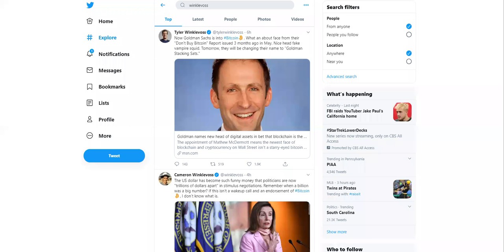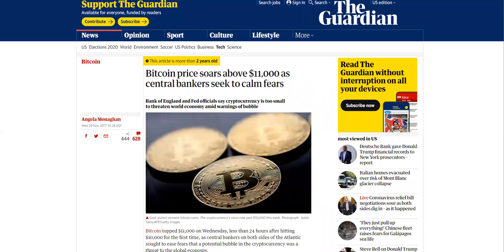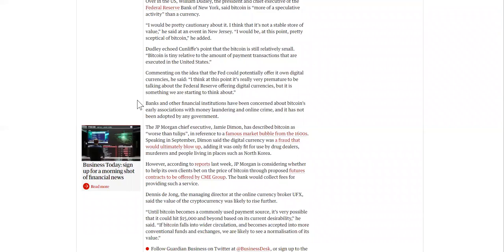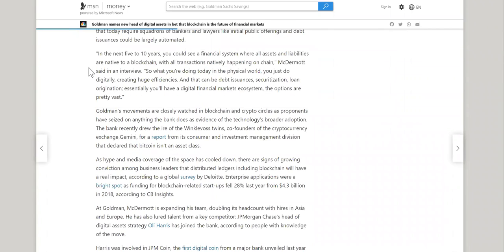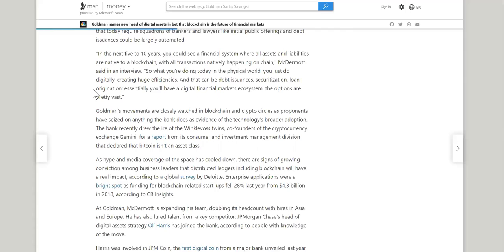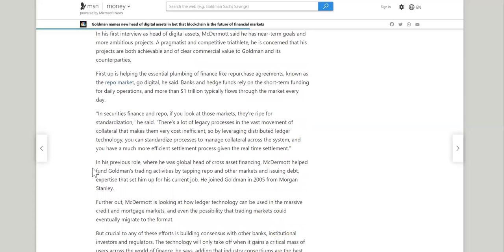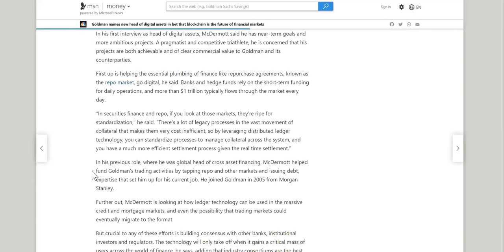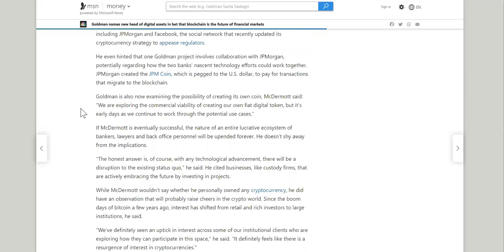BREAKING NEWS: BITCOIN Is Given the GREEN LIGHT by Goldman Sachs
Bitcoin was once considered 'worse than the tulip mania' in 2017. In Aug 2020, Goldman Sachs changes there mind..

Bitcoin crypto cryptocurrencies Good evening homies, this is another video for your entertainment. Peace